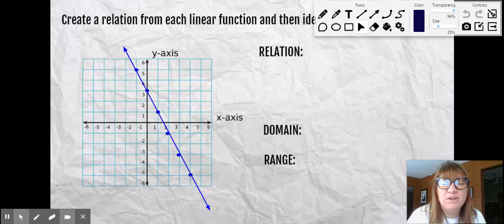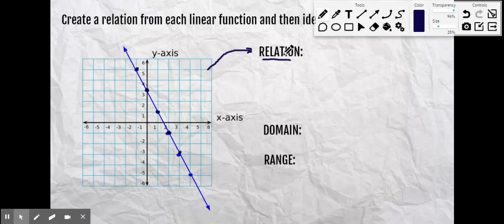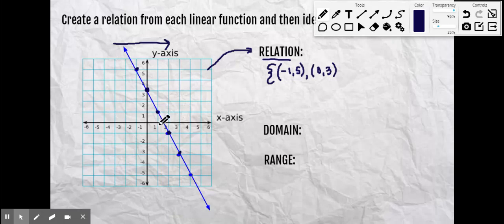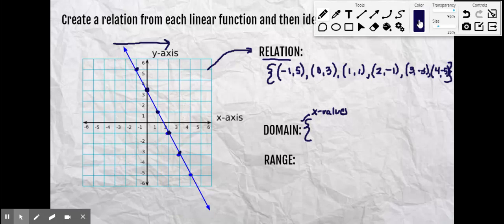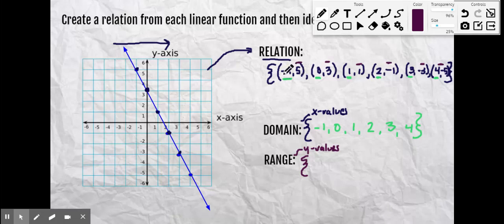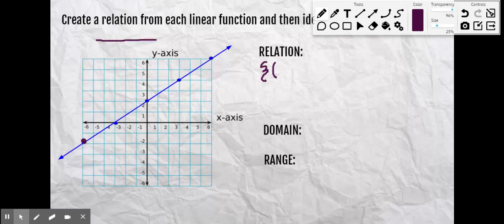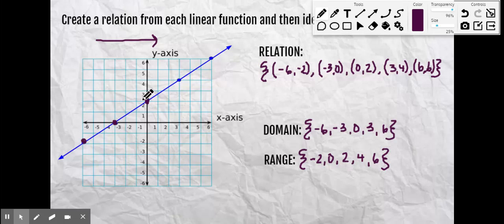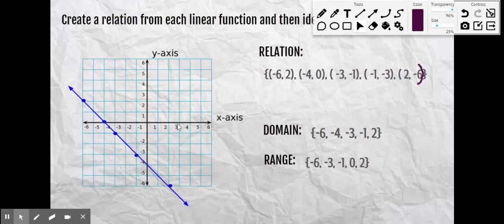U3L1D4 - Listing Relation, Domain, and Range from a Graph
NMS Grade 8 Mathematics
Unit 3 Lesson 1 - What is a Function?

Listing a Relation, domain, and range values from a given Graph
U3 L1 D4 - Student Practice Slides 6-8